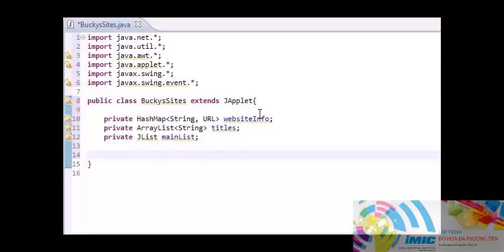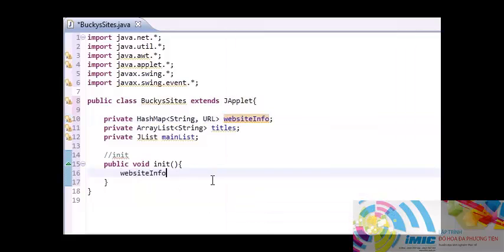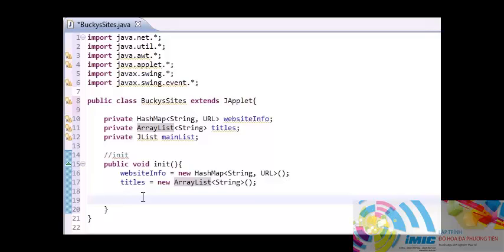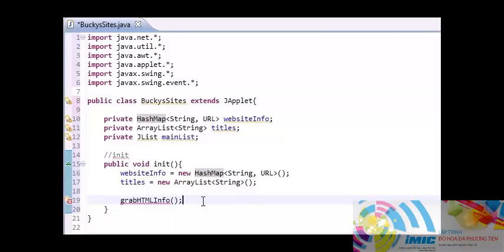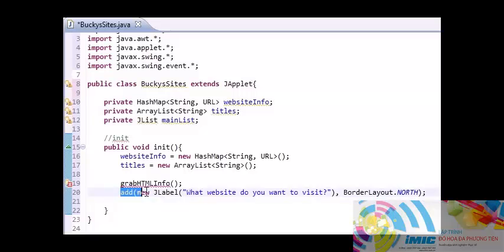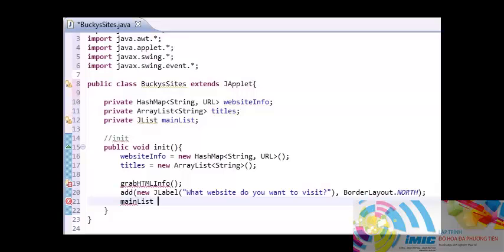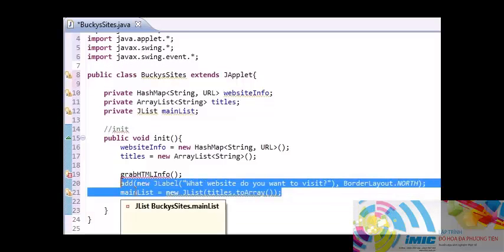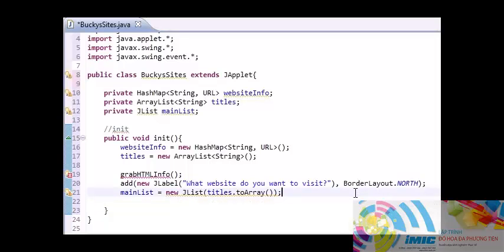Intermediate Java Tutorial 30 init for Networking Applet